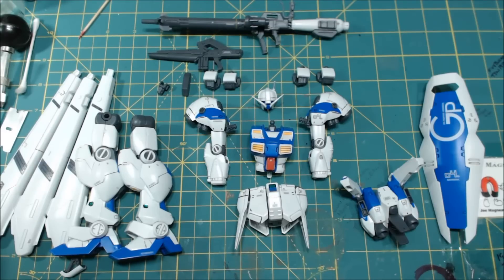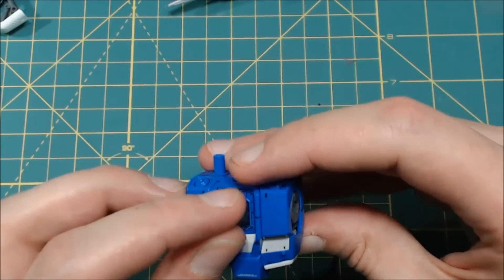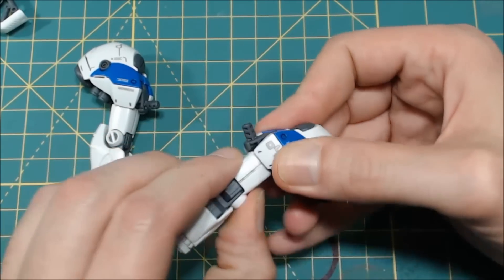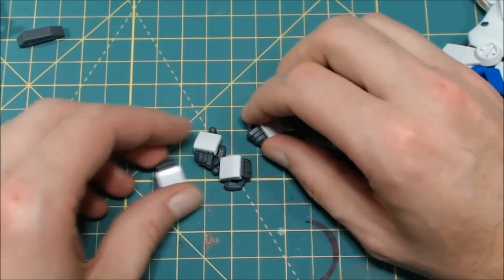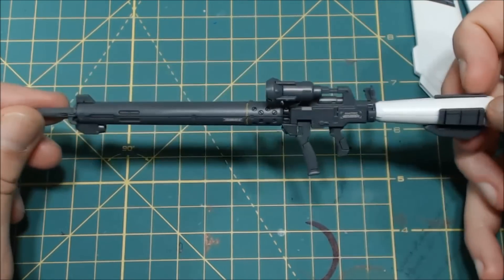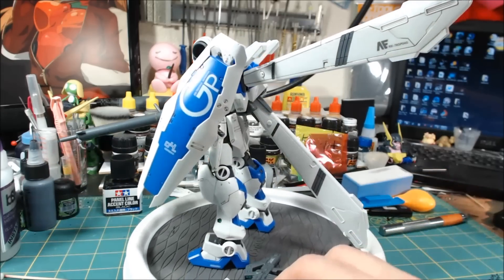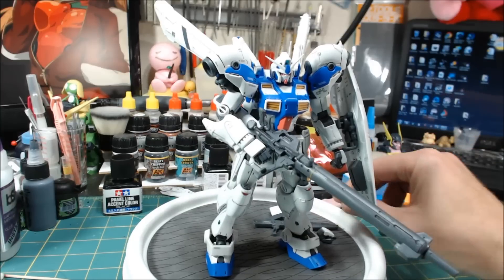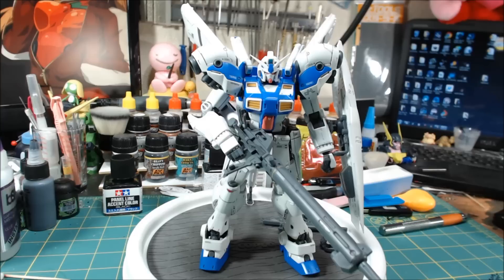RE/100 GP04G Prototype Unit 4 Review and Build by Hobbywave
Dave TheGunplameister
561 E. El Paso Ave.

5$ off 35$ or more BIGPOSTER